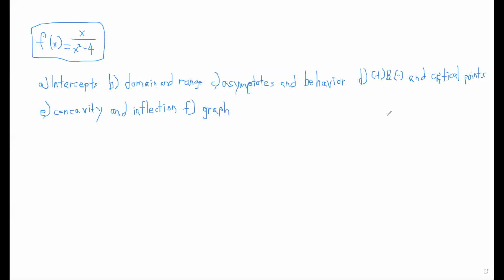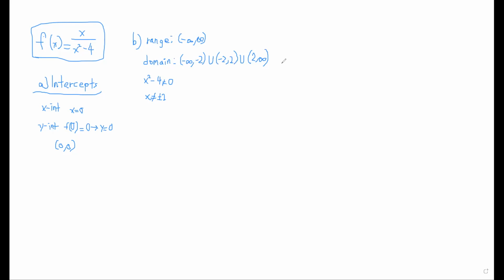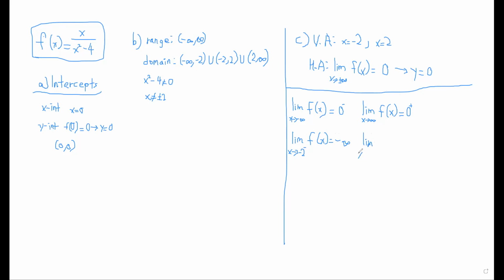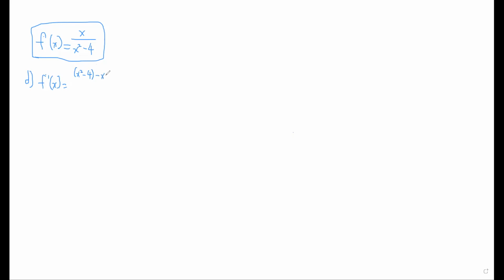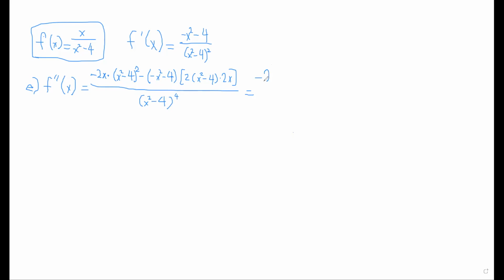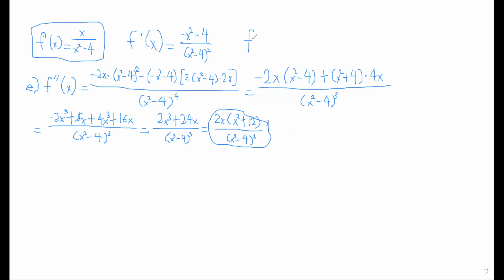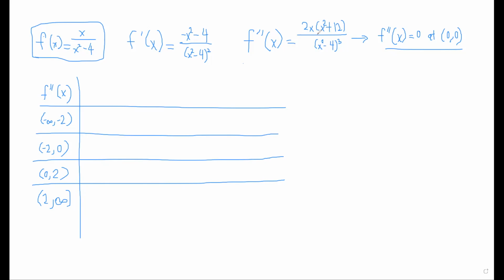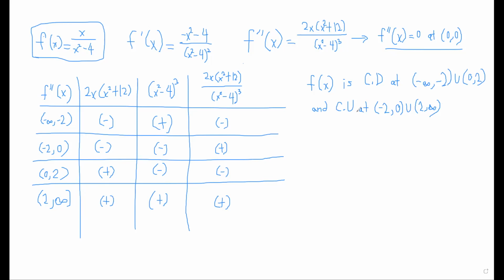Calculus 1 (Differential Calculus): Curve sketching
I teach you how to sketch a typical function using the six steps:

intercepts
domain and range
asymptotes
critical points + areas of increase and decrease
inflection points + areas of concavity
sketch the curve